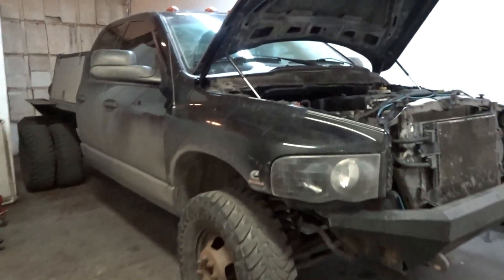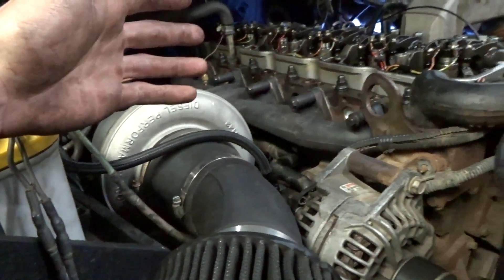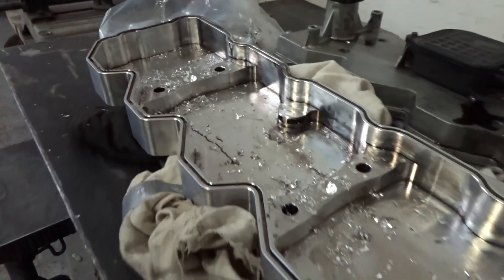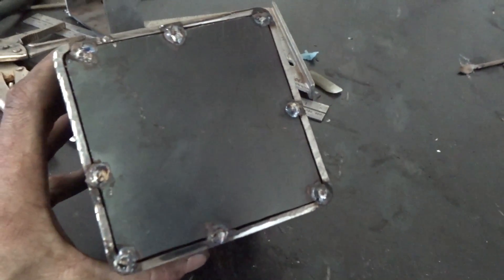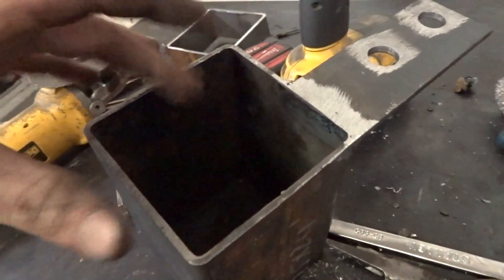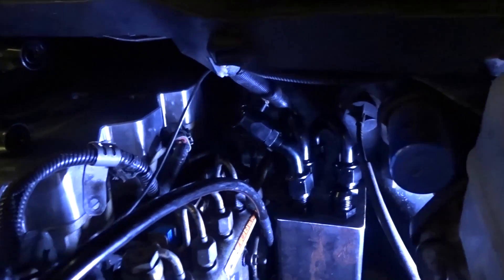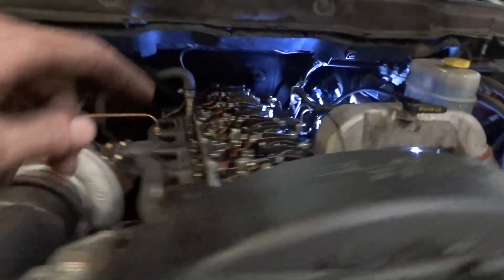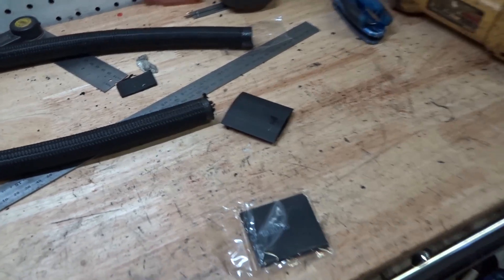BUILDING A CATCH CAN FOR MY CUMMINS!!